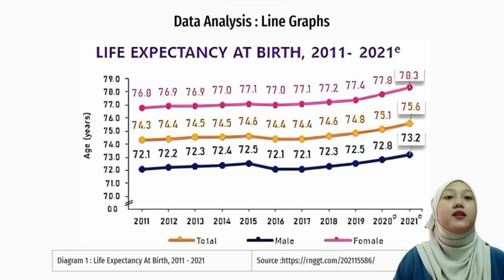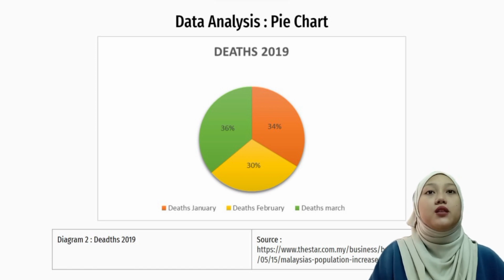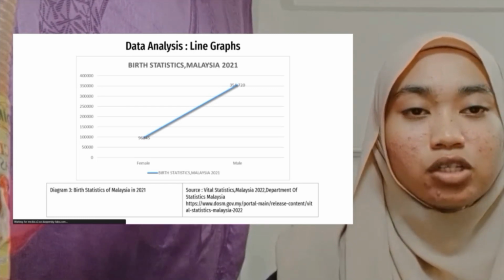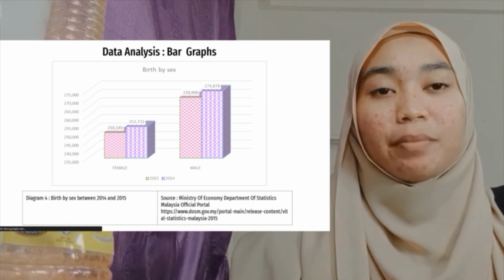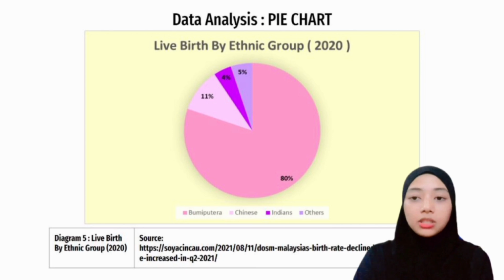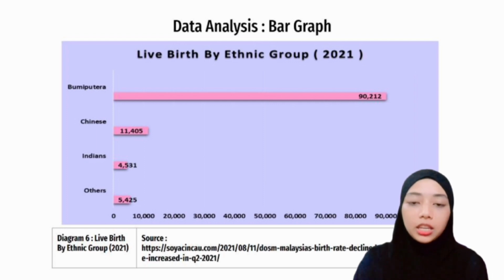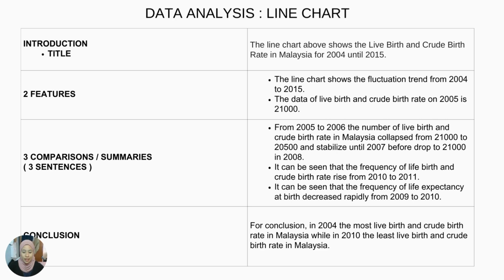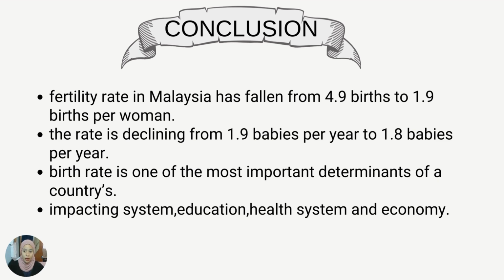DUE50032 Birth Rate In Malaysia